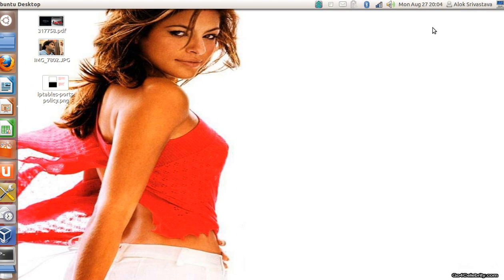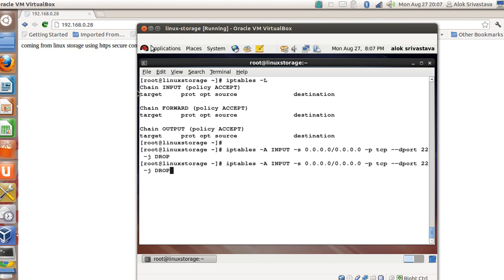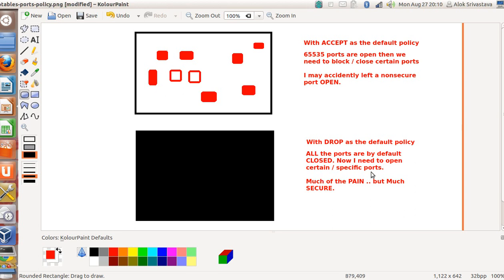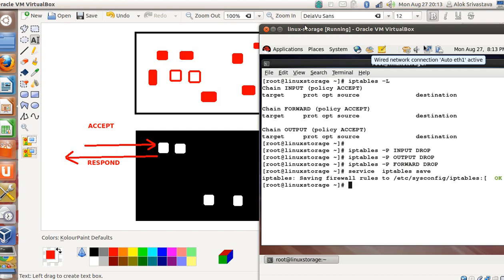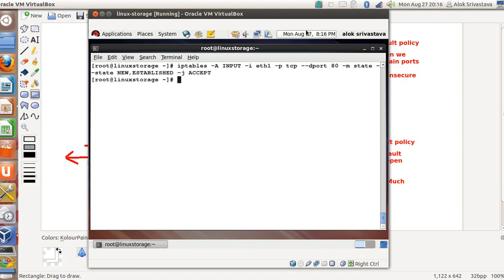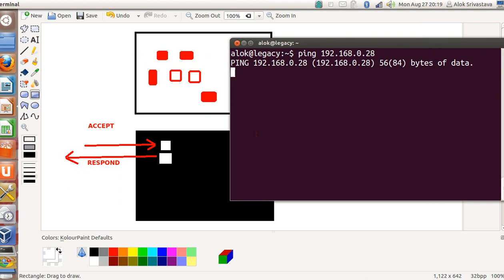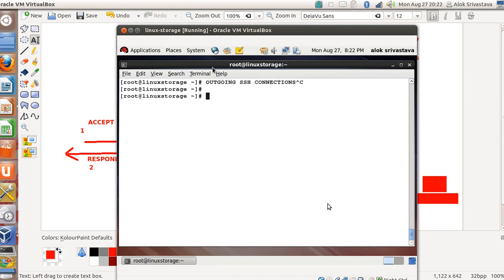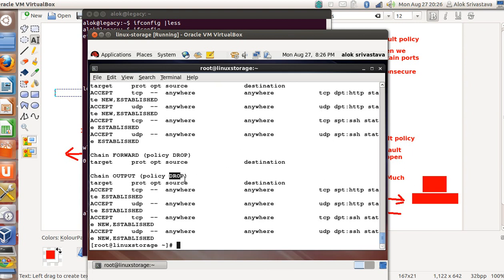RHCSS Training - IPTables Next Level of Security | Networknuts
Red Hat Linux Security video. Explain the concept of changing the default IPTables policy and the importance of doing it. Then how to configure your Linux server to explicitly allow certain ports or services both the incoming and outgoing connections.